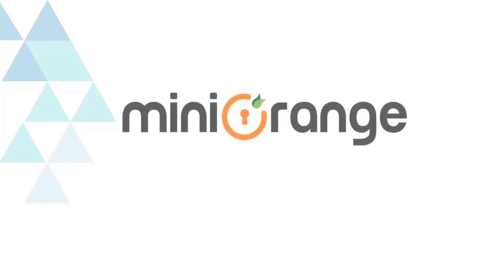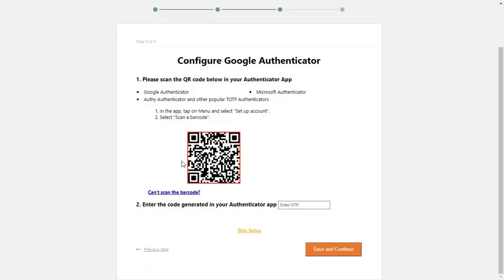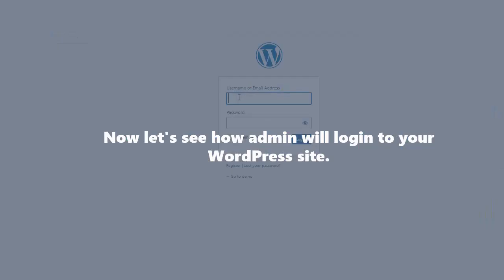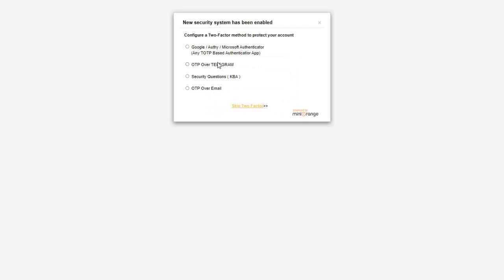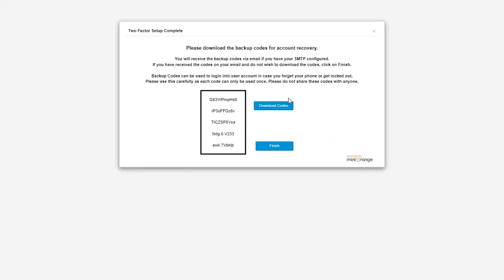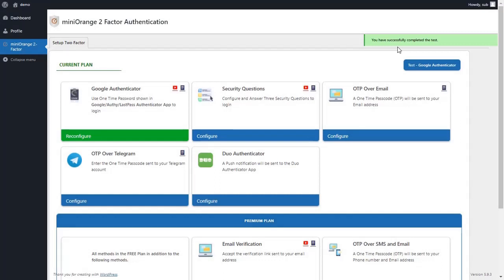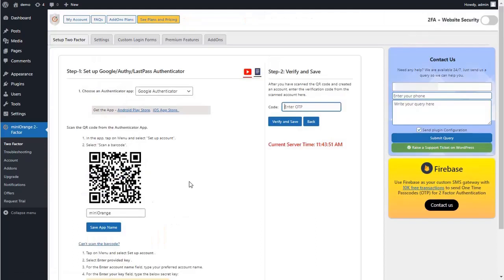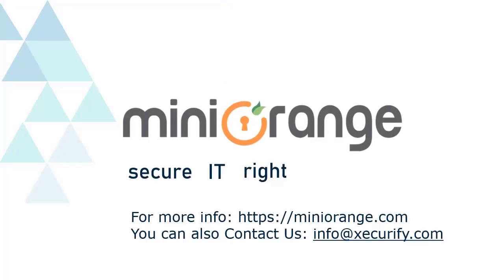How to set up Google Authenticator into WordPress? | WordPress 2FA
Two-factor Authentication (2FA) is a major concern while managing websites. Google authenticator is an authorization based application which verifies user identity based on time-based security tokens. miniOrange provides two-factor authentication (2fa) for WordPress users via methods such as OTP Over SMS, OTP over email,  email verification, and security questions.

It allows you to use Google authenticator as an extra security layer for your WordPress account security or configure any TOTP based authorization applications to add two-factor authentication for WordPress user account protection.

Let's get started with Google authenticator set up to make the user's account more secure with miniOrange WordPress two-factor.
Details of the Video:
0:00  What is Google Authenticator?
0:11   Google authenticator setup
0:40   Testing of setup configuration
1:10   First time 2fa setup for users
2:12  Reconfigure Google Authenticator